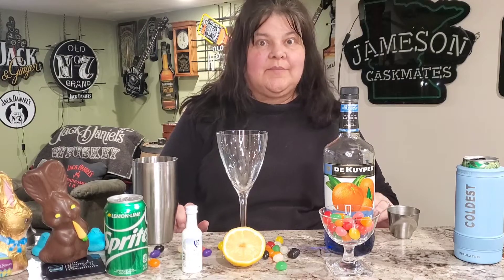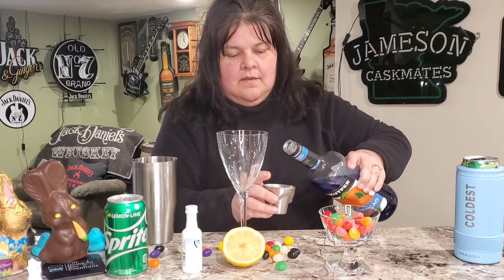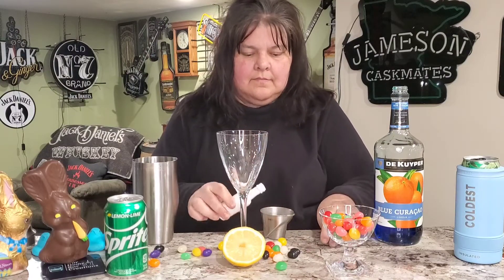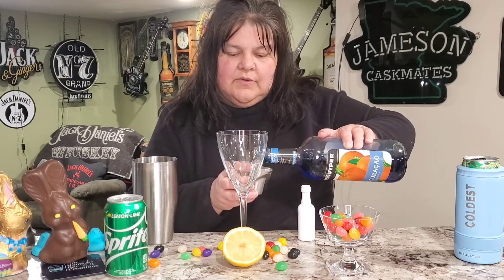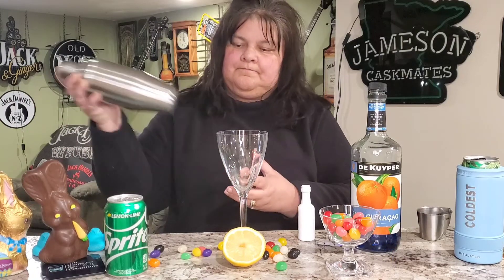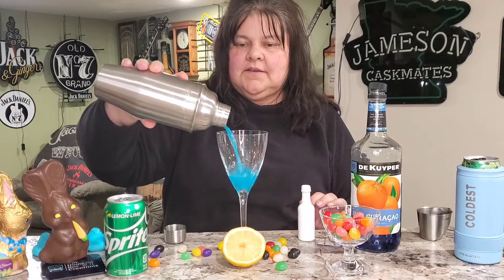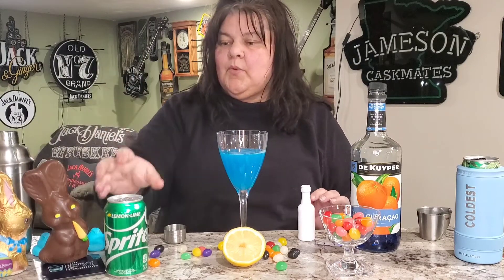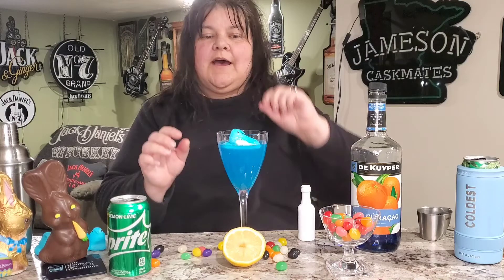The Naughty Peep Easter Cocktail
The Naught Peep Cocktail is such a cool color blue, and it was also delish!
1 oz Whipped Cream Vodka
1 oz Blue Curacao liqueur
1/2 of a lemon for fresh lemon juice
4 oz Sprite
Peep for garnish

🥃🍸 MORE LINKS 🥃🍸